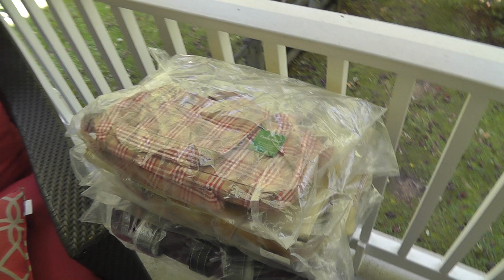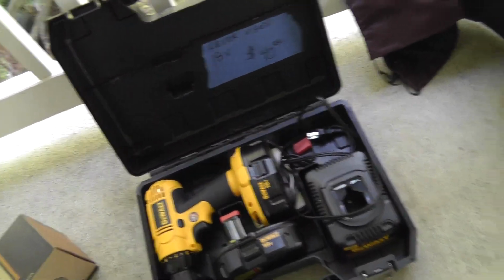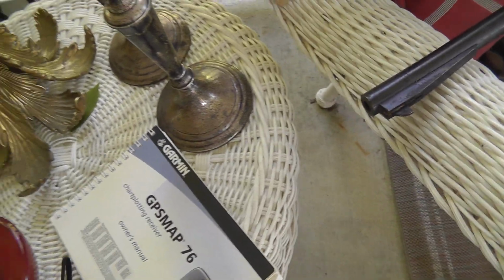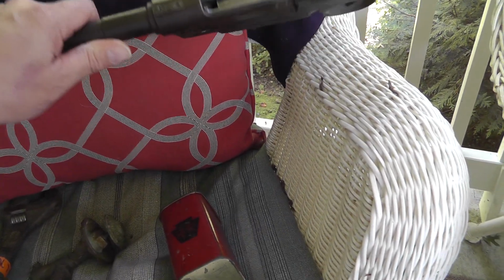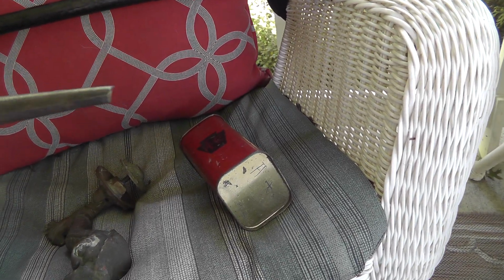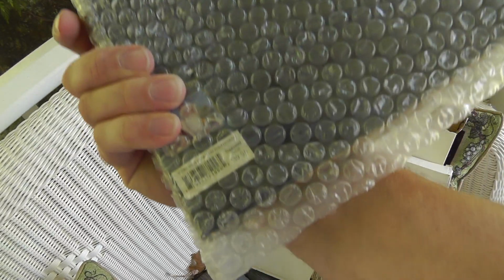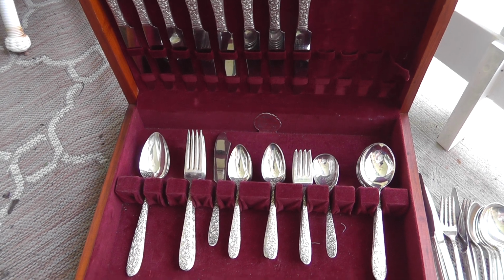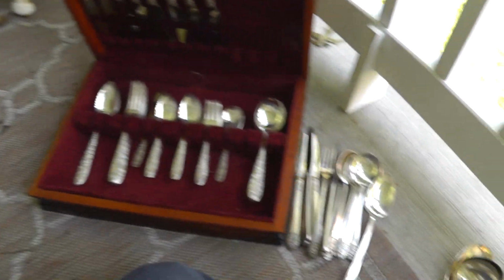Terminal99 Yard Sale / Flea Market Haul Video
I know - it's been a long time. I never stopped listing though. Between my two stores is currently 9740 items listed. I've been concentrating on selling jewelry more.